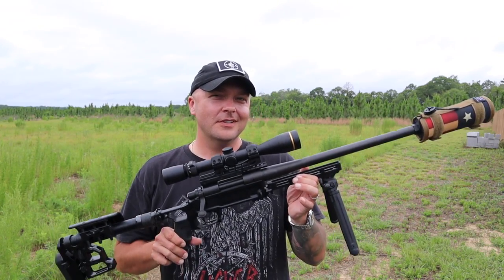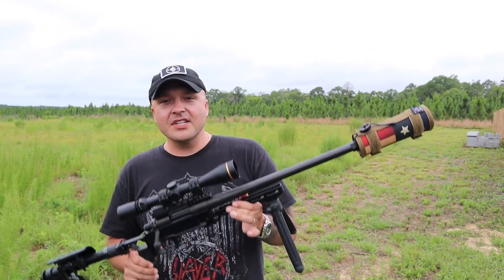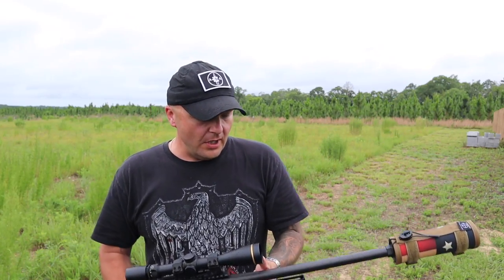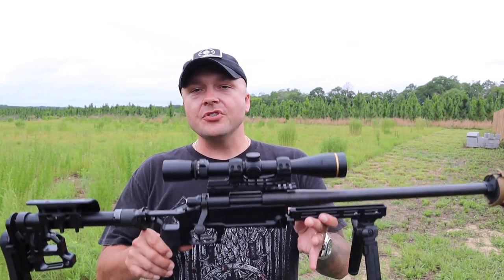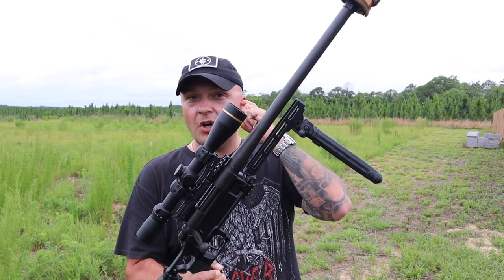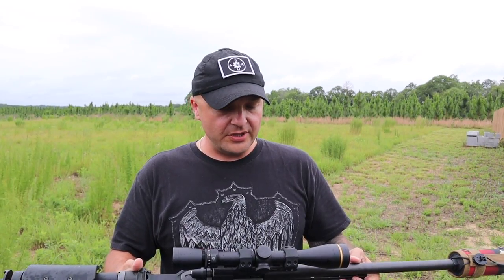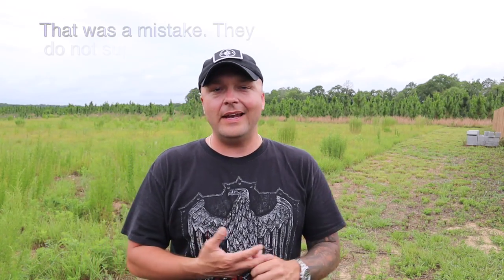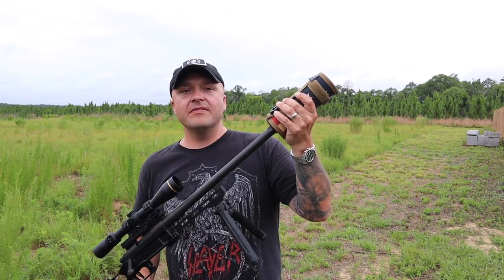Pork Sword from Black Collar Arms. 300 BLK build.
Black Collar Arms Pork Sword rifle in 300 BLK. Barreled action is a Remington 700, 16 1/2 inch barrel chambered in 300 BLK. MDT Skeleton Carbine Stock. Suppressor is a Thermal Defense Solution Strix 7.62 with a Rauch Precision Pro Series Suppressor cover. This is a very cool rifle. Manufacturer aside, if you have never shot a 300 BLK bolt action, you need to. Especially if you shoot suppressed. Ridiculously quiet.

UPDATE: Black Collar Arms does offer actions and Barreled actions. I posted in the video that you have to use your own action. Their barreled actions start at $1795.00.